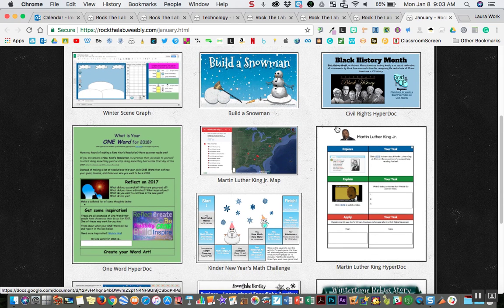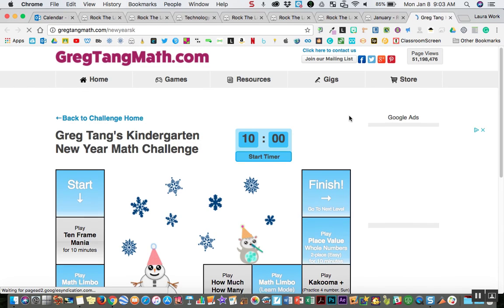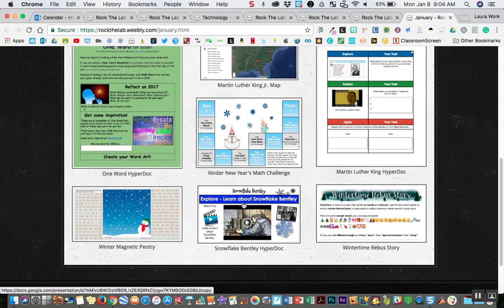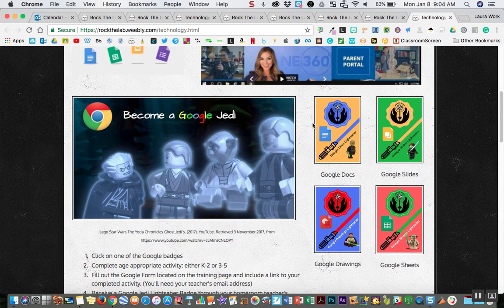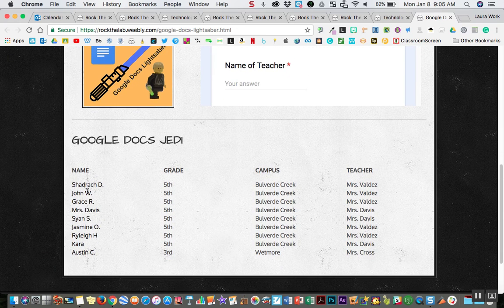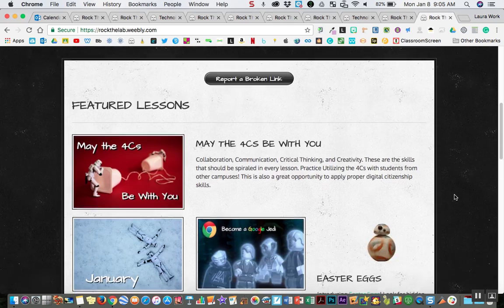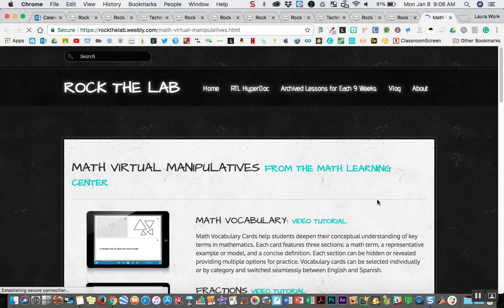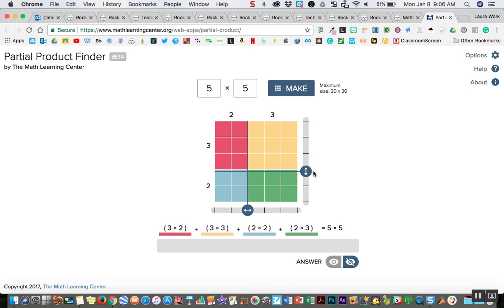RTL What's New in January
What's new in January, 2018 on Rock the Lab